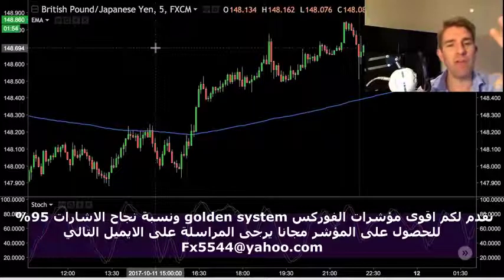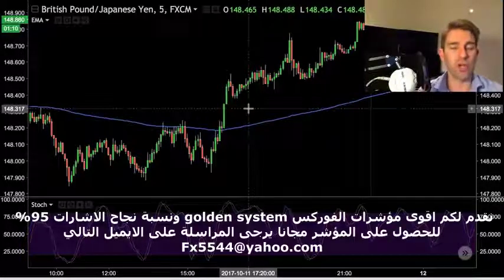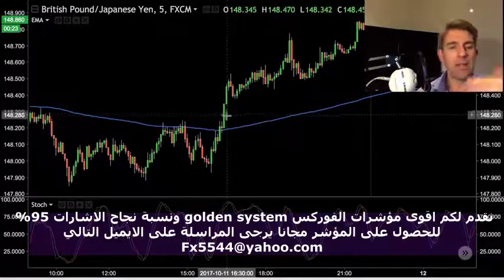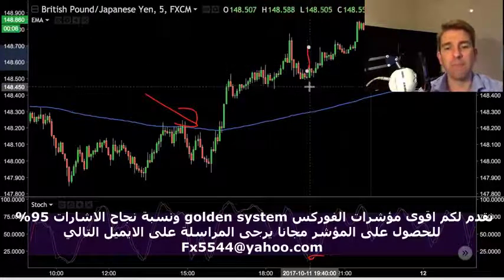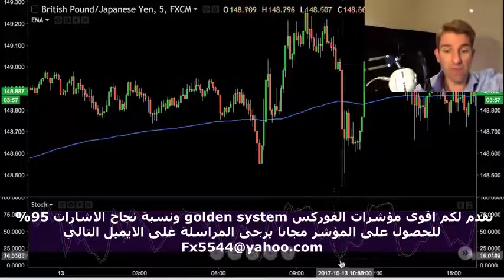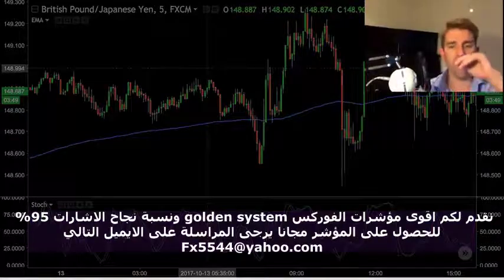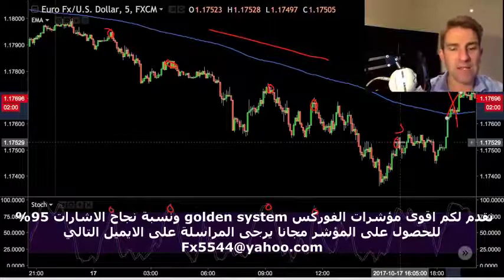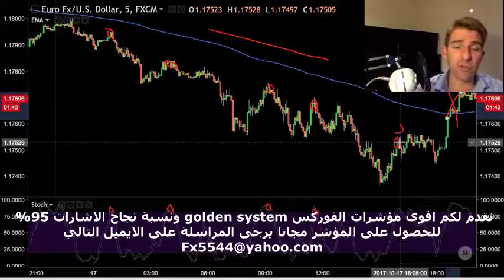هل هذا هو الفوركس الذى تعلمناه فيديو جميل جدا